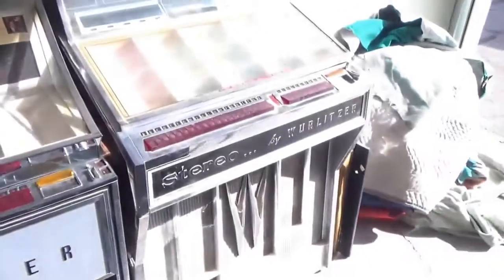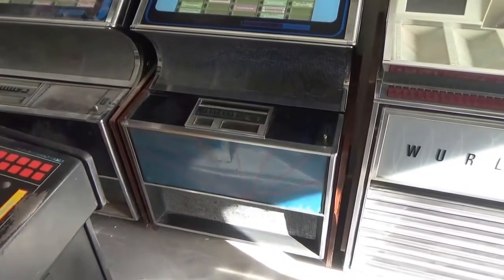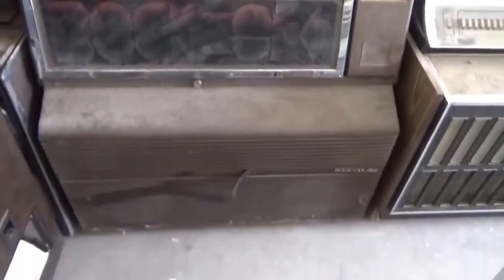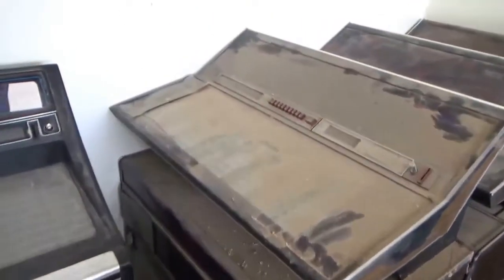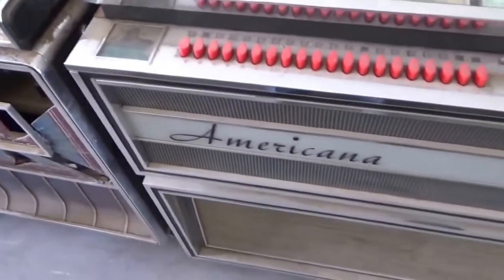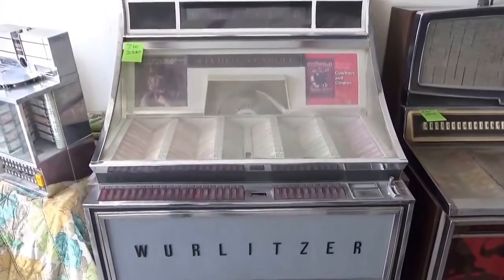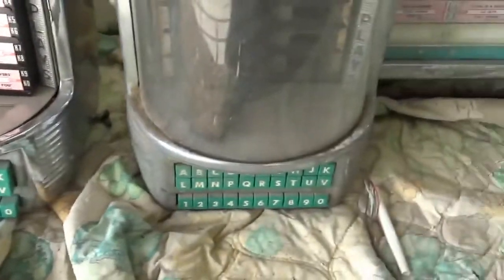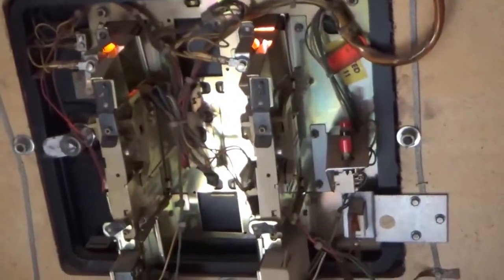Jukebox Warehouse of Wurlitzer's, Rockola's & Video Arcade Games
This was a fun lot for us to find. These jukeboxes came in from a rural vending business in the Nevada area. There was a little bit of everything including some arcade games, pinball machines and a 1958 United puck bowler. I think we also received a Atari Missle Command and a few Pac Man and Ms Pac Man machines. Please enjoy as there is a lot more on the way!

Thanks for being a part of my channel.

Last tip and actually the most important for any fellow Youtuber. Get the Tube Buddy SEO software. You can't do it alone. This automates everything about growing your channel and right now they have a half price special for any channel owner with under 100 subscribers to get you going.